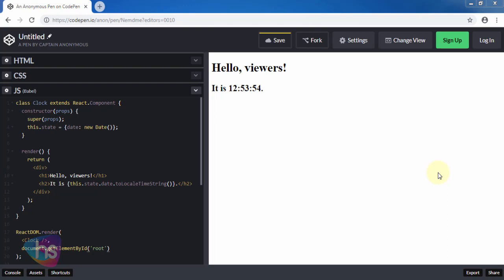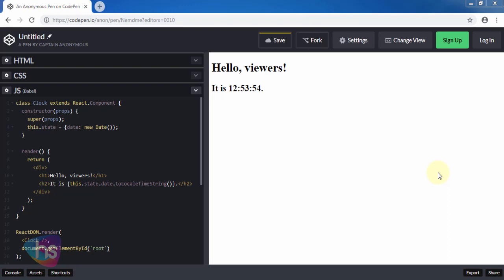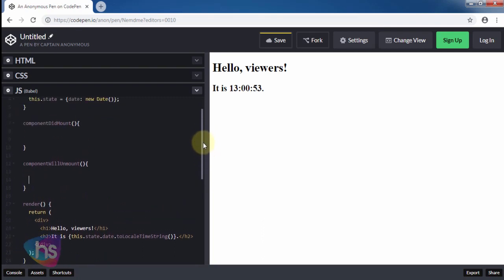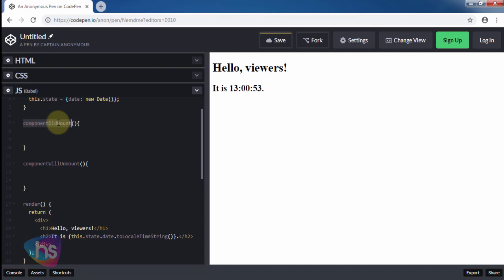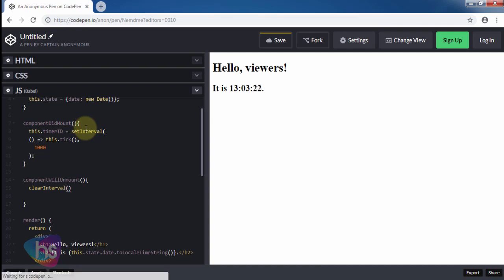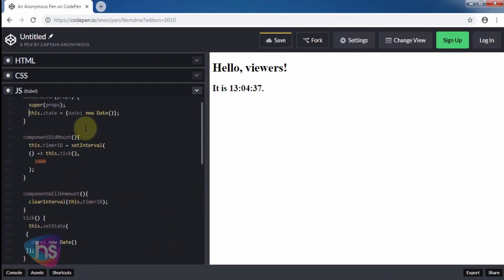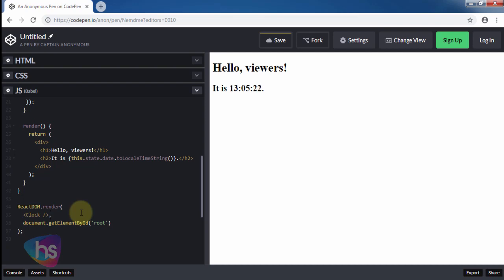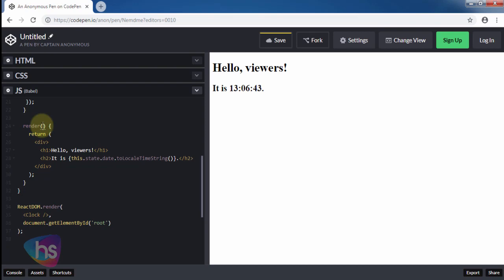ReactJS tutorial for beginners | react js tutorial for freshers and experienced #11 | Harisystems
ReactJS tutorial for beginners | reactjs adding lifecycle methods to a class | reactjs training #11 | Harisystems